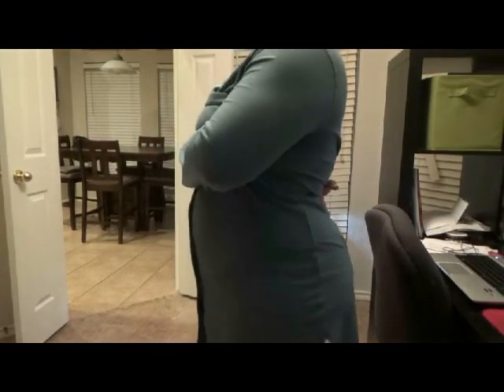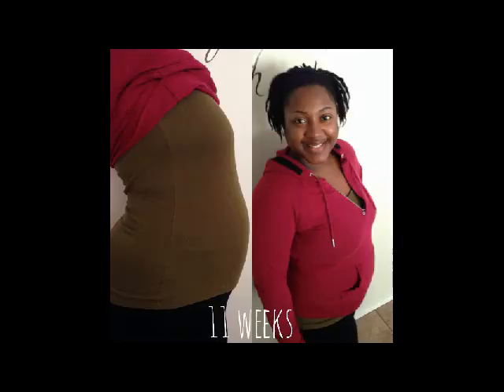Incompetent Cervix Pregnancy Week 11, Baby #4